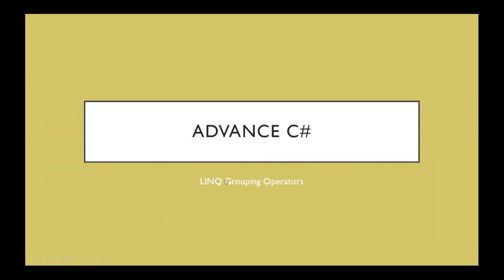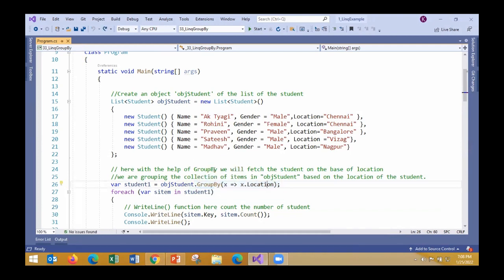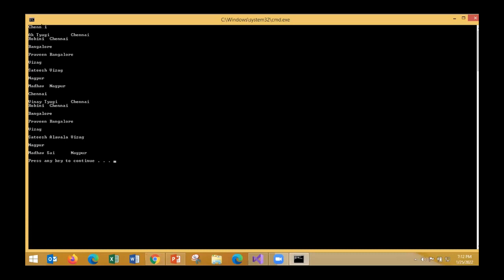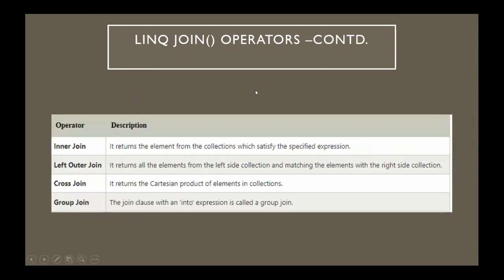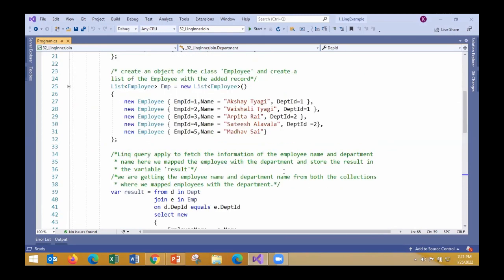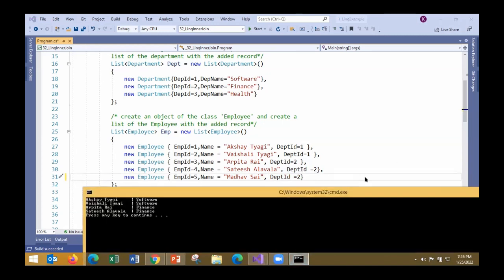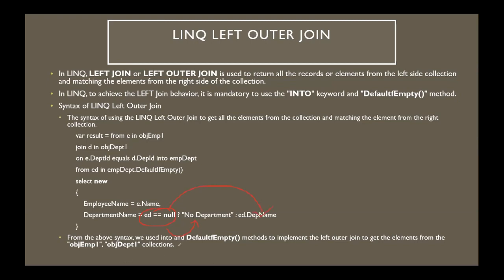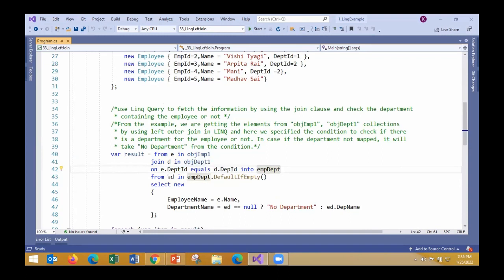Advanced C# Course For Beginners-5 THREADING EXAMPLE: ABORT METHOAD | THREADING EXAMPLE:JOIN METHOAD